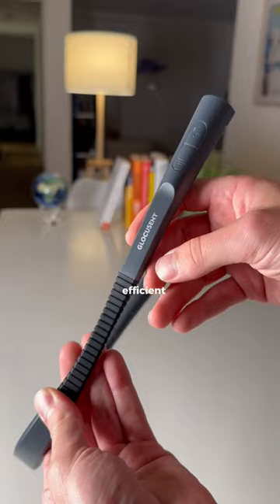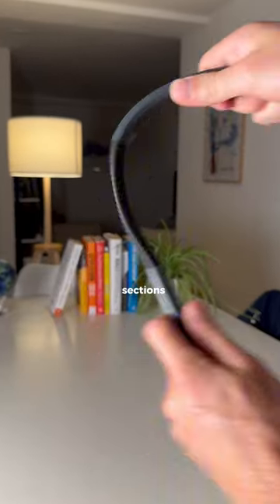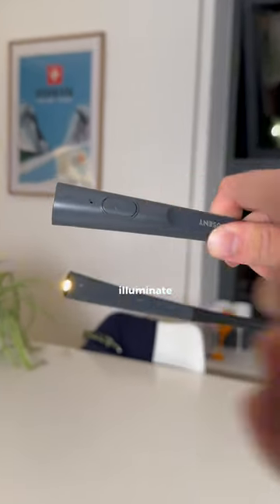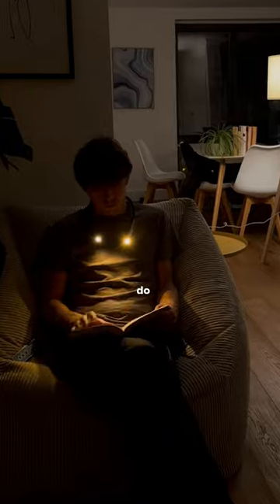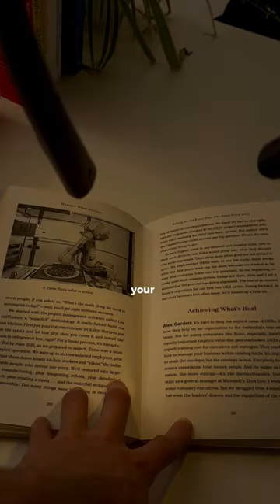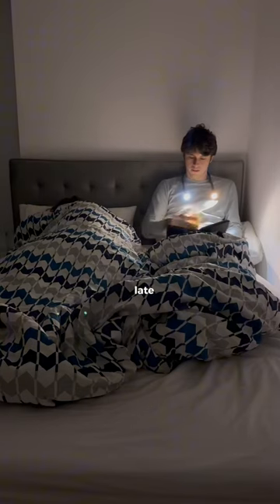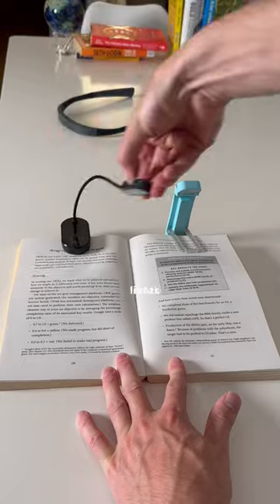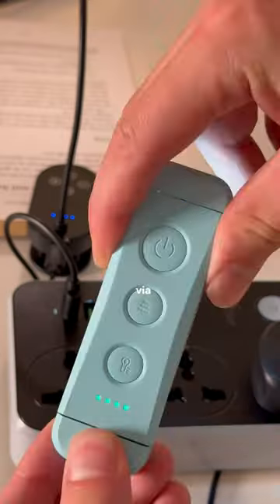No more using darkness as an excuse for not working 💡 AND save a fortune on light costs